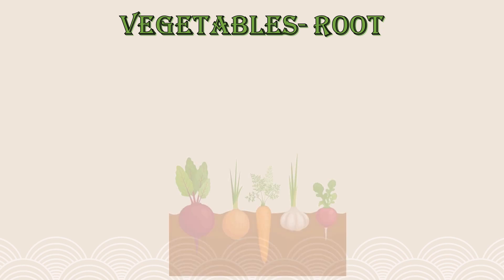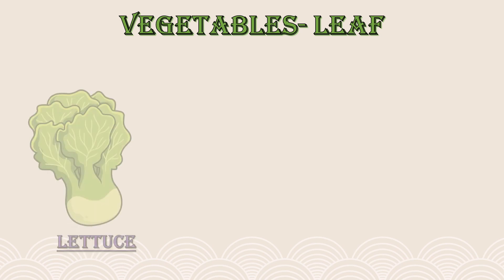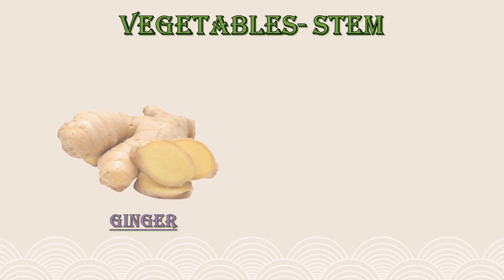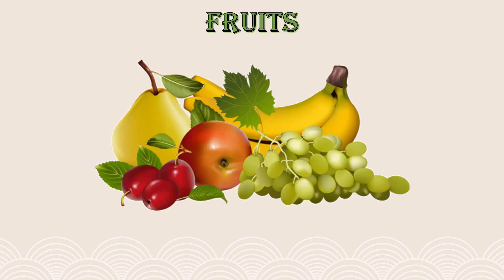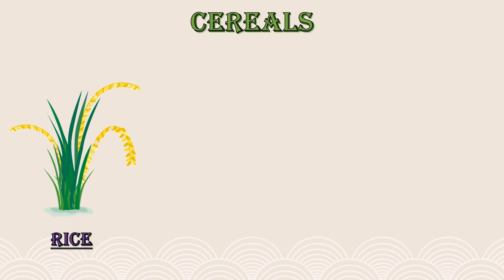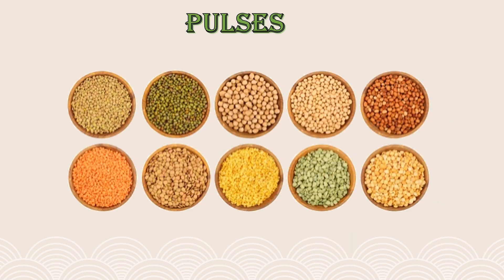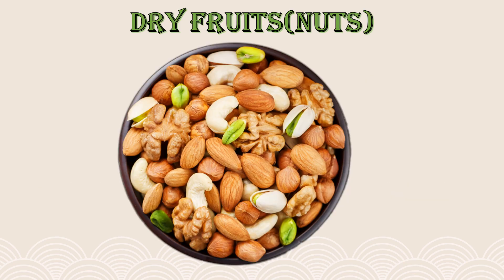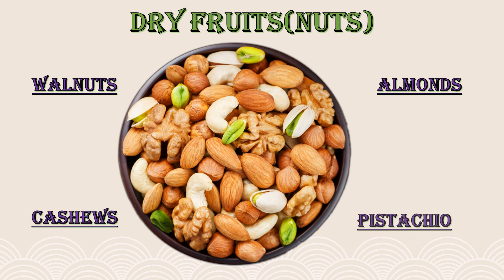food plant gives us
Watch and learn about food items that plants give us survive. Importance plants @conceptsfirst